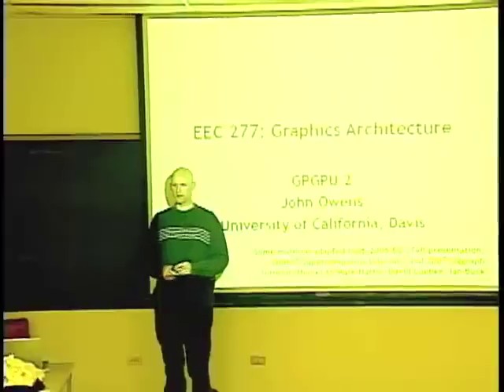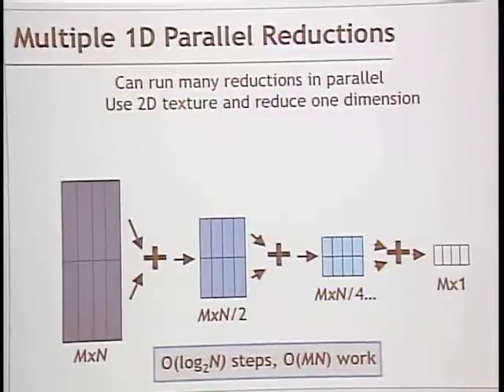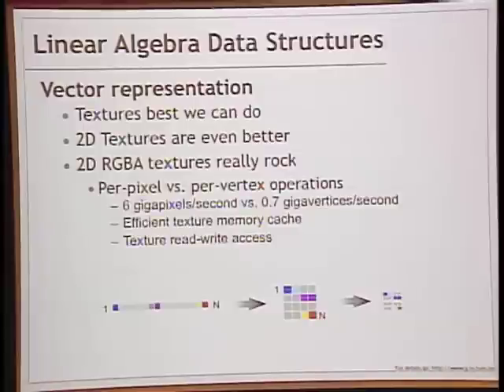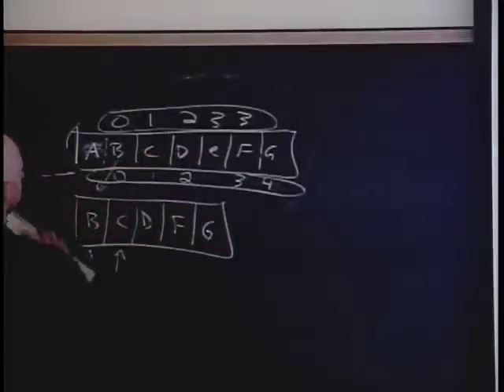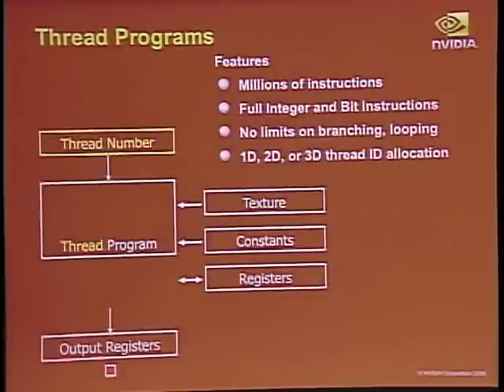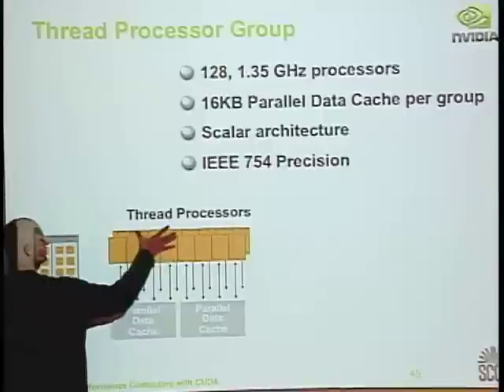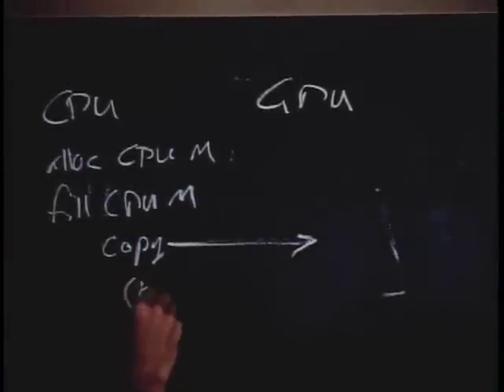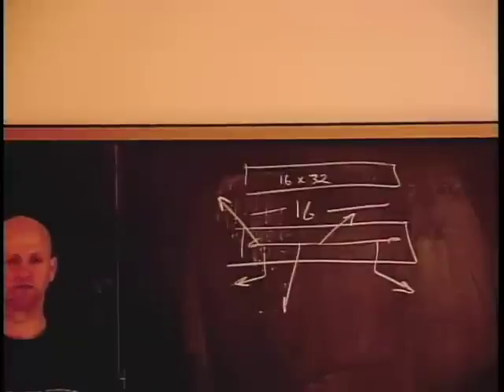GPGPU 2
The modern GPU can be used as a general-purpose processor. This field of "GPGPU" (general-purpose programmability of graphics hardware) or "GPU computing" is having an increasing impact on GPU architecture, GPU software and programming environments, and the computing industry. These two lectures discuss the fundamentals of GPGPU: the programming model, the hardware, and some fundamental algorithms. We use NVIDIA's CUDA and G80 architecture as a representative example.